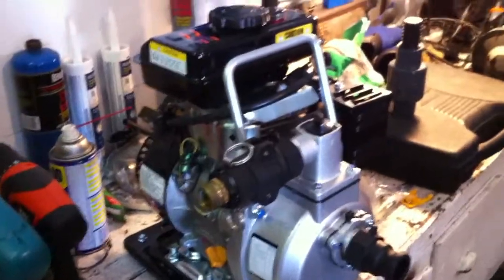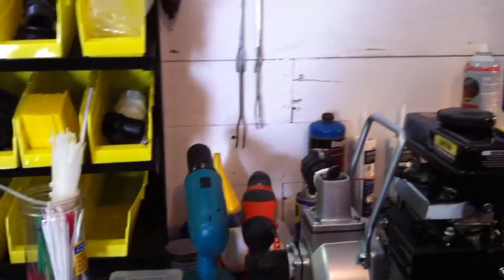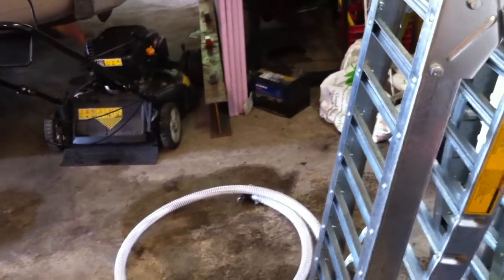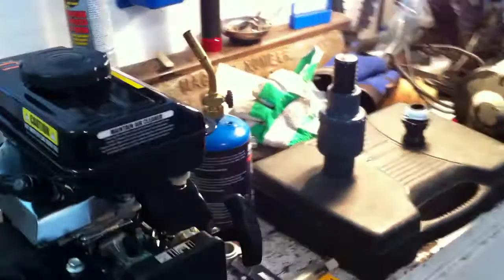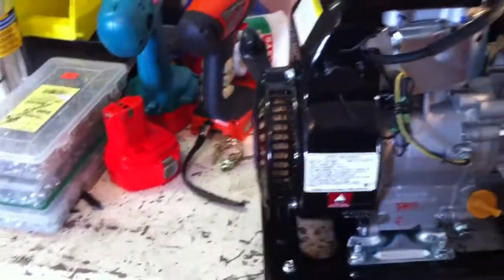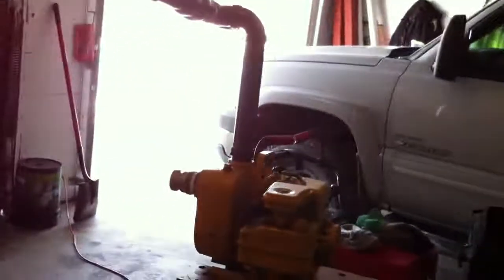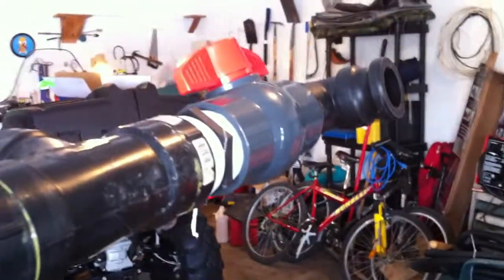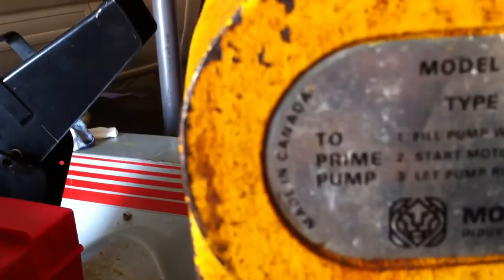New pump project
So I bought a 4 stroke 2.5 horsepower 1" pump for both dewatering my yard in the spring when the snow is melting and for 'rewatering' the garden and my yard with my rainwater harvesting set up. It's kinda fun to tinker with and actually has quite a bit of pumping power to it.